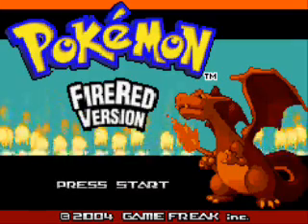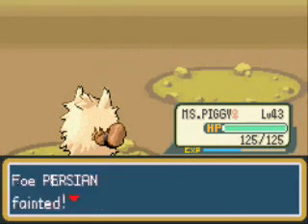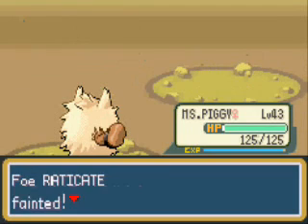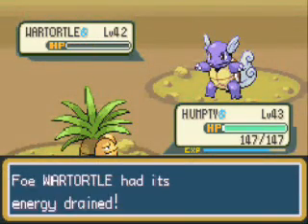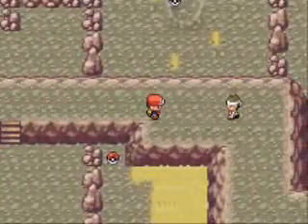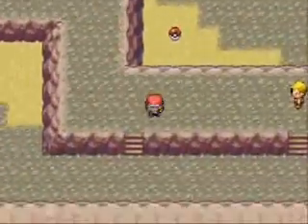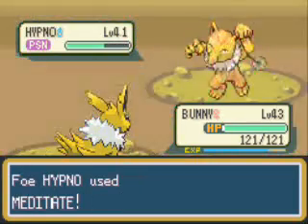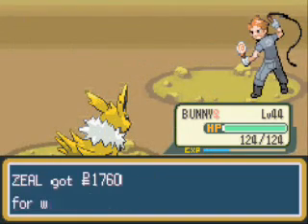Killer Nacho's Fire Red Playthrough Part 42: "Struggles for Victory, Part 1"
I hate Victory Road in most games. This one is really no exception, so whatever. I'll struggle through it, maybe do a bit of grinding, then challenge the Elite Four. =]

Check out this douchebag if you want to see another boring and generic HG / SS playthrough. Happy Reece?: